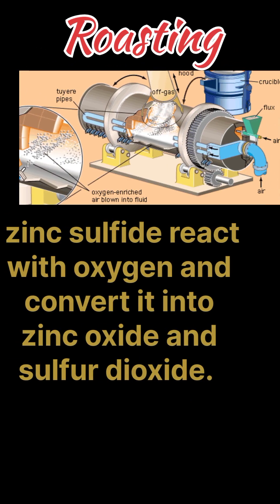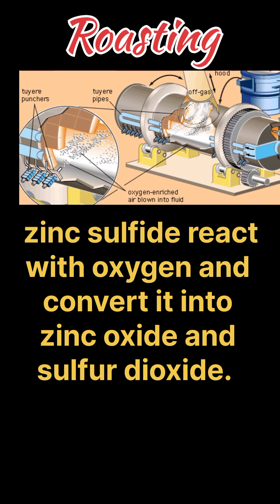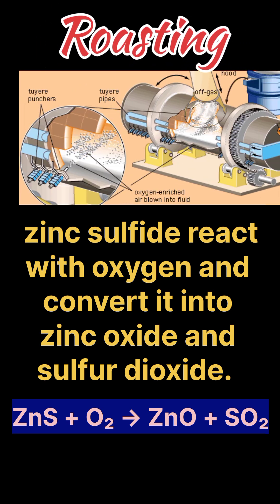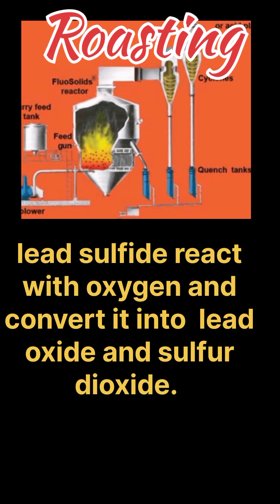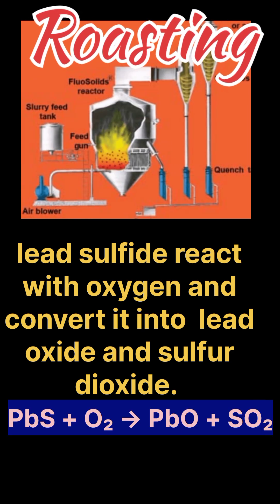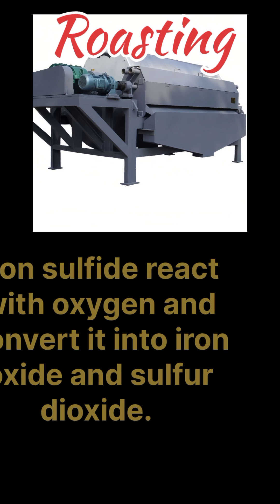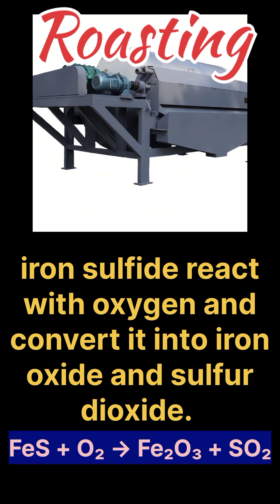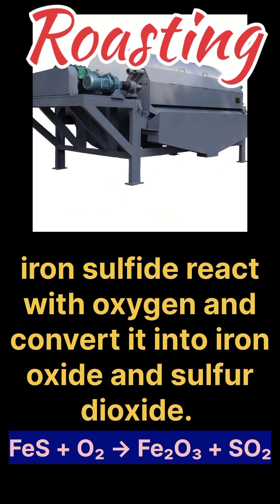Title:-Roasting in Metallurgy – The Fiery First Step to Extracting Metals!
Video Hook: "How do we turn rocky, worthless ore into valuable metals like copper, zinc, and lead? The secret lies in ROASTING—a scorching process that separates metal from impurities! Join us as we break down this fiery metallurgical magic!

 Description:
In this video, we explore roasting, a crucial step in metallurgy where sulfide ores are heated in air to remove unwanted elements and prepare them for smelting.

🔹 What You’ll Learn:
✔ What is Roasting? – A high-heat treatment that converts sulfides into oxides.
✔ Why It’s Necessary – Removes sulfur, arsenic & other impurities.
✔ Different Types – Oxidative, sulfating, chloridizing & more!
✔ Real-World Uses – Key for copper, zinc, lead & nickel production.
✔ The Science Behind It – How temperature & air transform ores.

🔹 Bonus Fun Fact:
The sulfur dioxide (SO₂) gas produced is captured to make sulfuric acid—one of the most important industrial chemicals!

🎥 Video Highlights:
🔥 Animated Breakdown – See how roasting works step-by-step!
🏭 Industry Footage – Roasting furnaces in action.
🧪 Quick Quiz– Test your knowledge (Did roasting extract gold? Nope!)